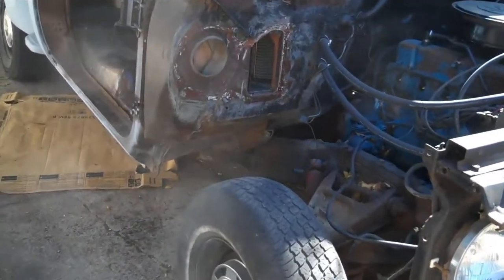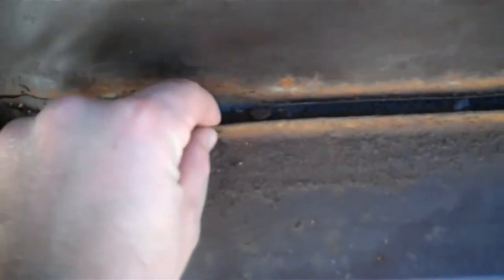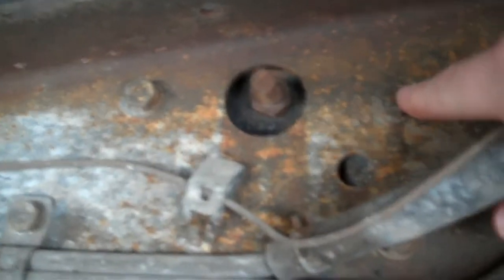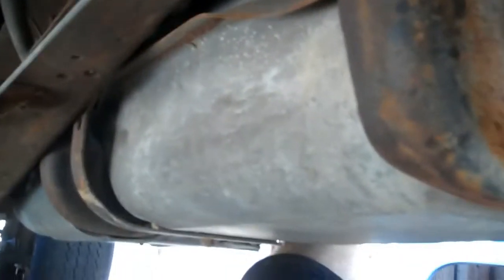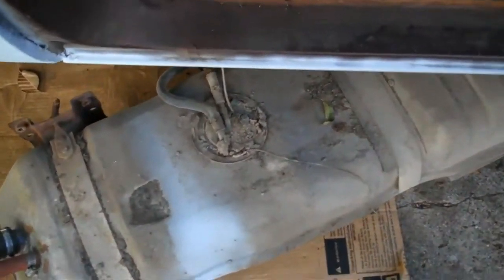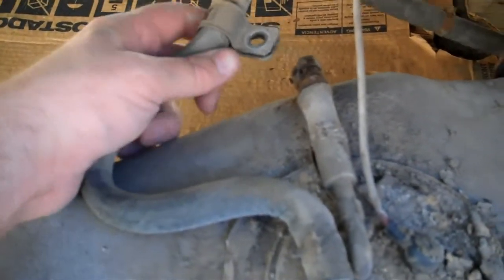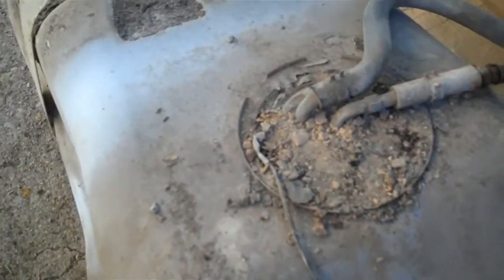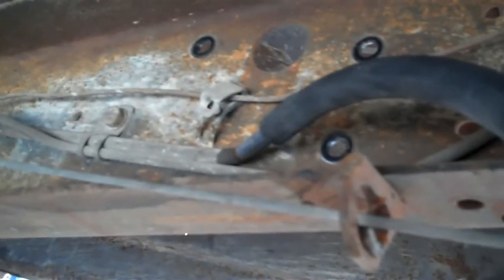PART 8 73-87 C10 RUST REPAIR | Welding Chevy Patch Panels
This is part 8 of a video series where I demonstrate how to do rust repair in the cab of a squarebody Chevy C-series truck.  This would include the C10, C20 and C30.  I am using patch panels that I purchased from 3 separate vendors.  LMC Truck, Brothers Truck Parts and Classic industries.  My truck is a 1977 model and this process should work on all 73-87 Chevrolet and GMC trucks.  I am replacing both driver and passenger side floors, kick panels as well as inner and outer rocker panels.  I am MIG welding all of the new sheetmetal into place.